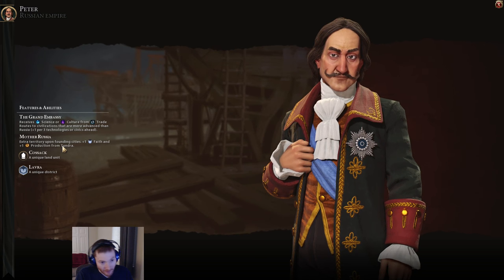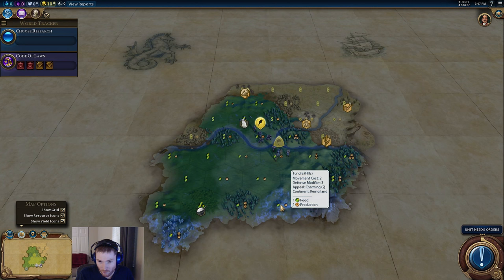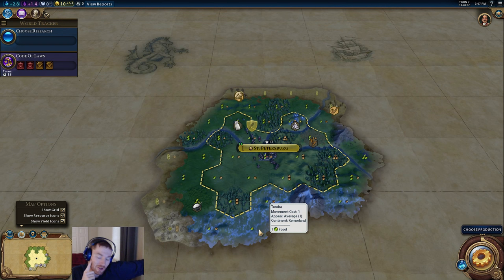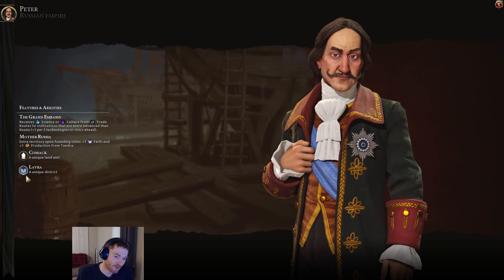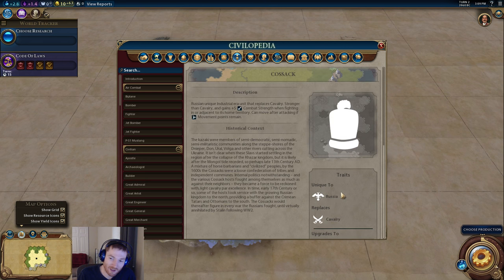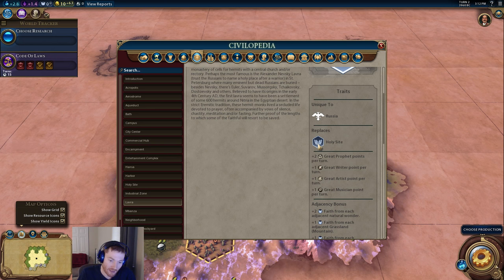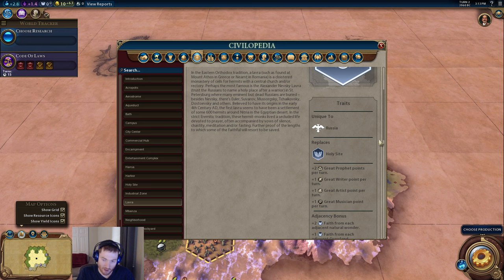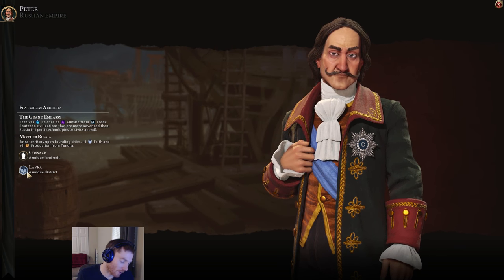Filthy's Civ6: How Good is Peter's Russia?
Filthy examining the bonuses and synergies of Peter's Russia. Part of a series discussing each of the civilizations available in Civilization 6.